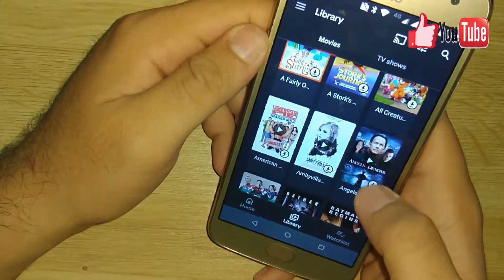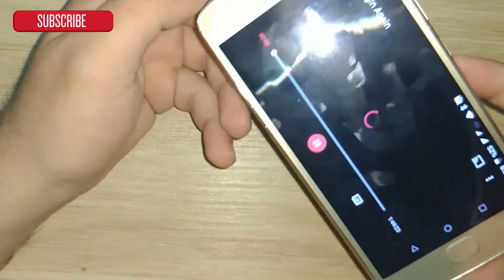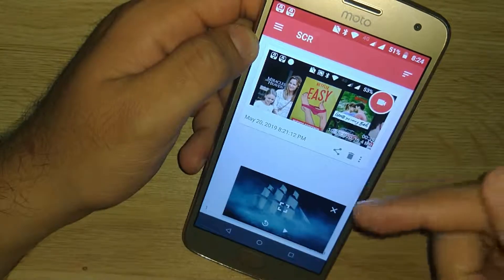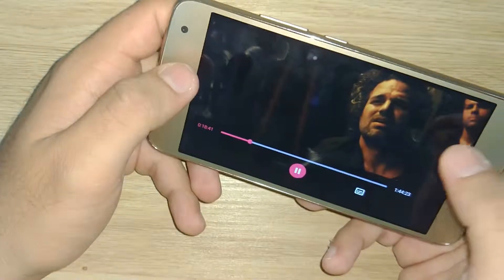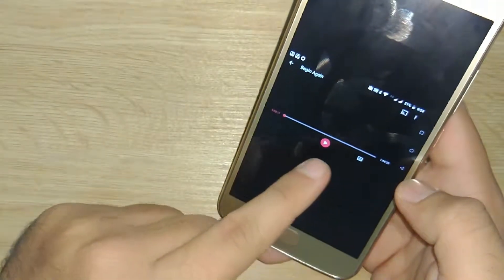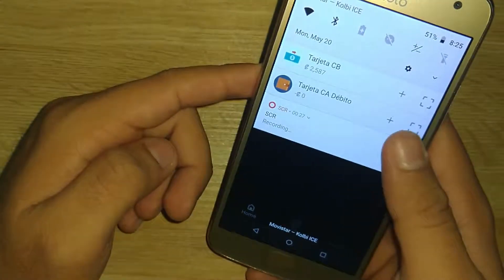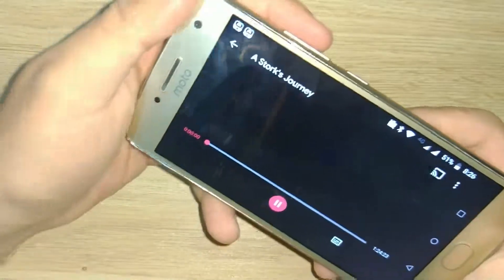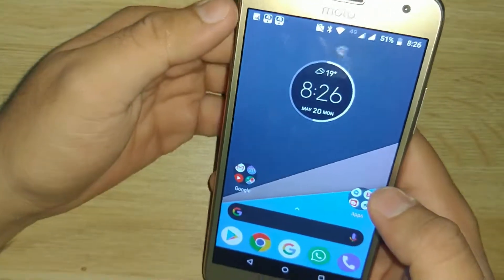Can I screen record in Google Play Movies?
In this video we will see if it is possible to record the cell phone screen while we are playing a video on Google Play Movies. In the same way, we will see what the result is when we try to record the screen.

Amazon products:

Tile Sport
Nest Cam Outdoor
Blu C4
Roku Express
Chromecast 3